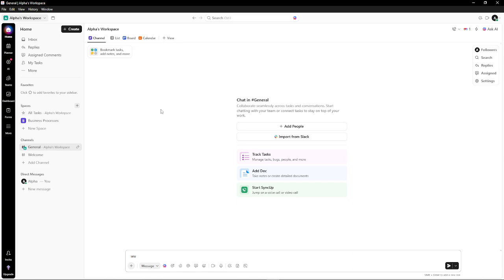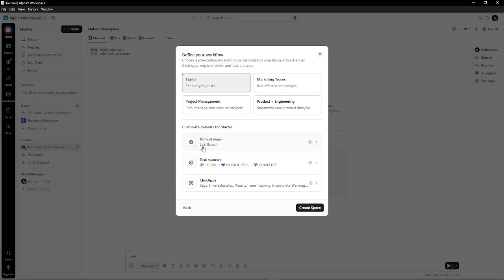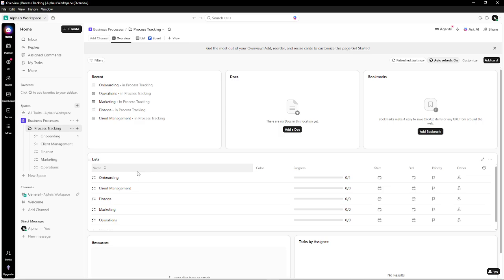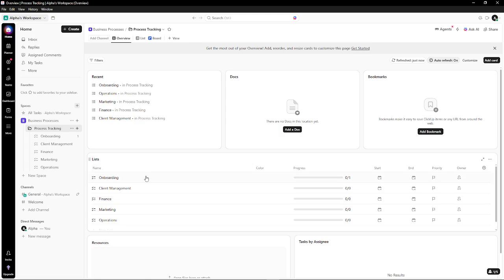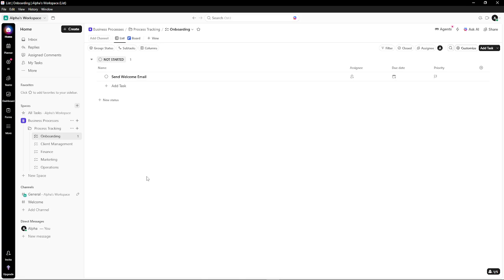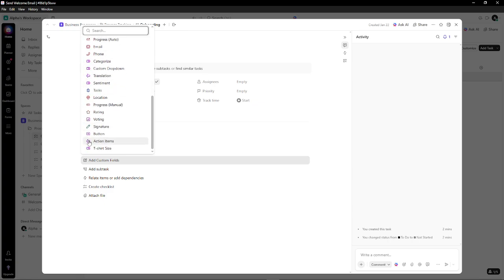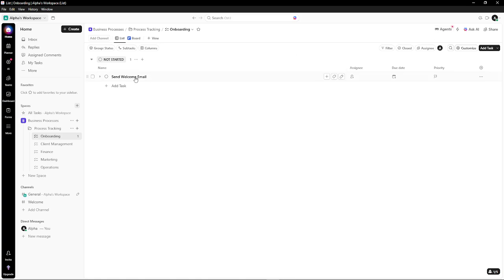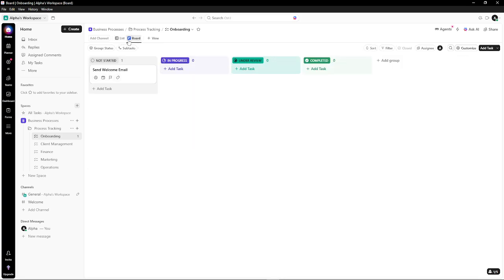How To Track Business Processes In ClickUp [SOP System]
In this 2025 operations setup tutorial, I’ll show you how to track business processes in ClickUp using a clean SOP system. If you’re building an agency, running a team, or scaling a service business, SOPs help you standardize tasks, reduce mistakes, and train people faster. ClickUp is perfect for turning scattered knowledge into a repeatable operating system.

🔹 What You’ll Learn:
-How To Create A Business SOP System In ClickUp That Keeps Every Process Organized Clearly
-How To Build Process Lists For Sales, Content, Client Delivery, Finance, And Internal Operations
-How To Use ClickUp Docs To Store Step-By-Step SOPs That Teams Can Follow Easily
-How To Link SOPs Directly To Tasks So People Never Miss Critical Steps During Execution
-How To Track SOP Owners, Review Dates, And Version Updates Using Custom Fields Properly
-How To Build A Process Improvement Workflow So Fixes Get Logged And Implemented Fast
-How To Create Templates From SOPs So Repeating Work Takes Minutes Not Hours
-How To Use Dashboards To Track Process Bottlenecks, Execution Speed, And Completion Rates
-How To Avoid SOP Mistakes That Cause Teams To Ignore Documentation Completely

💡 Pro Tip: SOPs only work if they stay updated. Add a custom field called “Last Reviewed” and set a recurring review task every 30–90 days depending on the process. Also add a “SOP Feedback” form task so team members can suggest improvements while they’re doing the work. This turns SOPs into a living system that evolves as you scale.

By the end, you’ll have a ClickUp SOP system that makes your business faster, cleaner, and easier to grow.